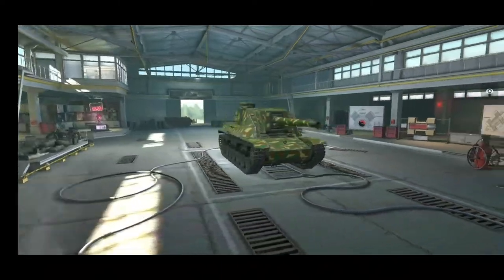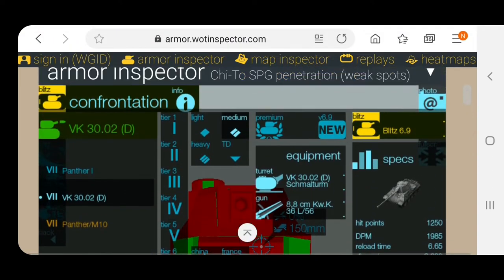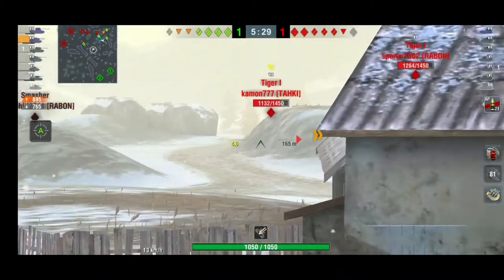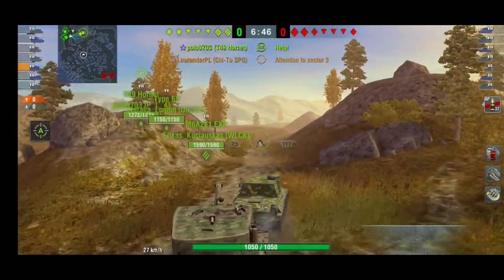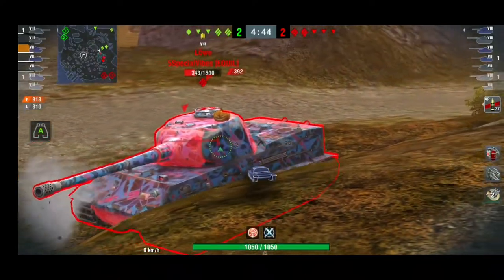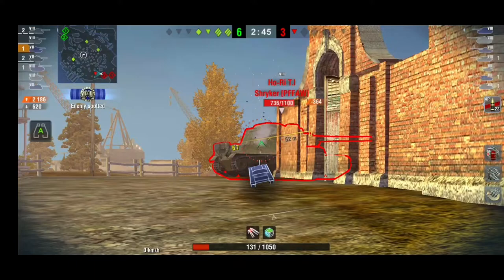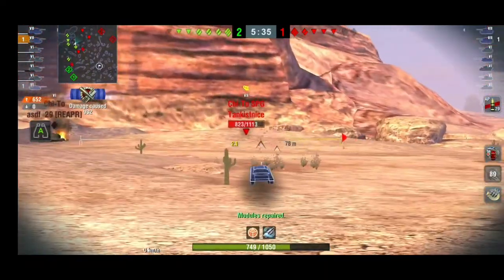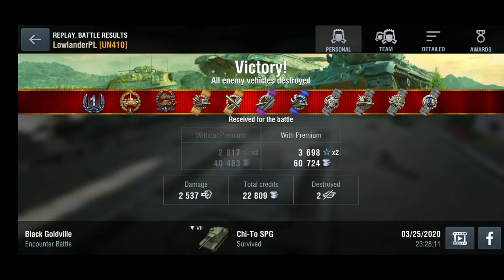WoT Blitz || Chi-To SPG Great td to start with - Review, Tactics and Gameplay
Welcome back,  here is new review,  this time we are going to look at new japanese td line, exactly at Chi-To SPG the first td of the branch. Hope you will enjoy the video and catch you all on the battlefield!